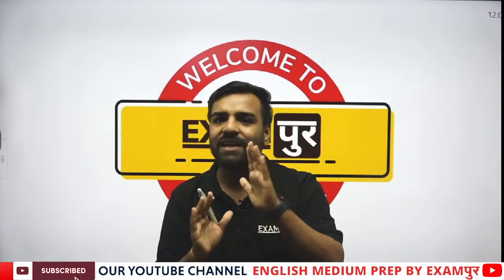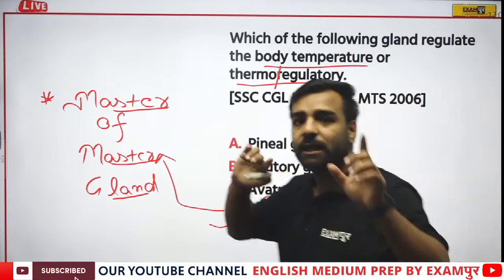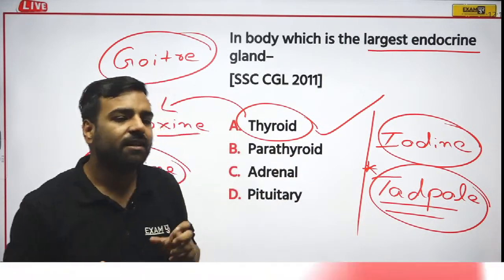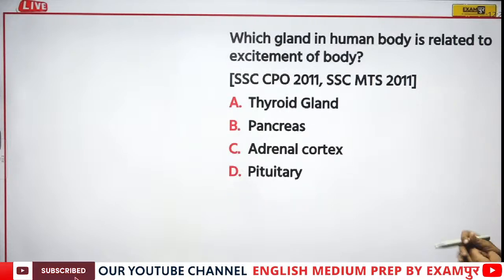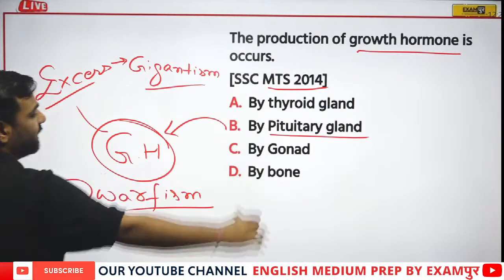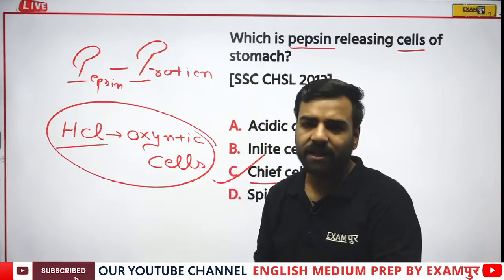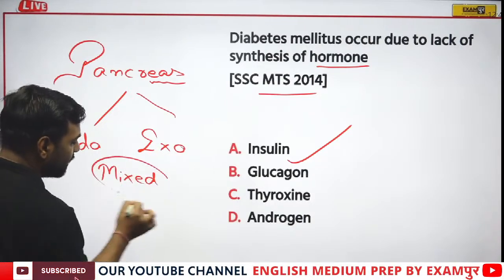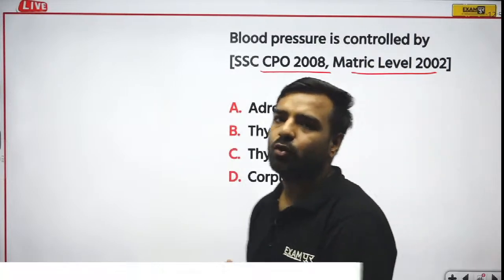SSC- CPO / CHSL/STENO || SCIENCE || PREVIOUS YEAR PAPER-5 || BY DEEPMANI SIR